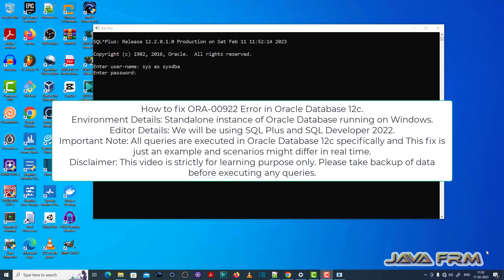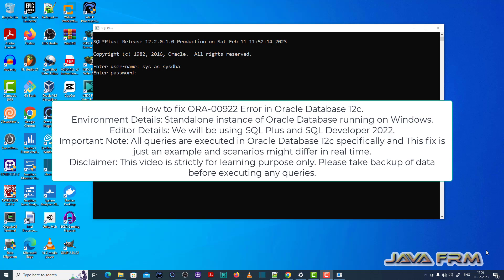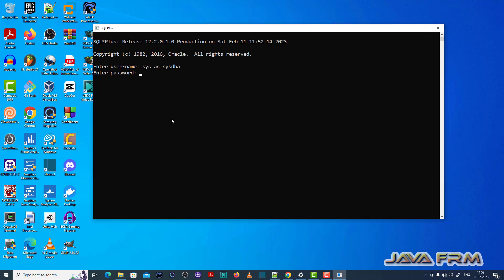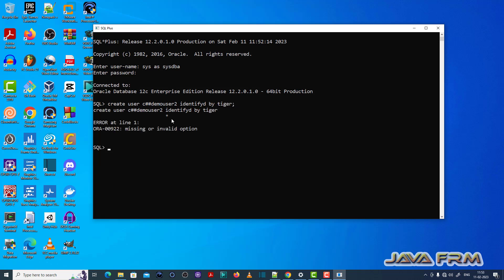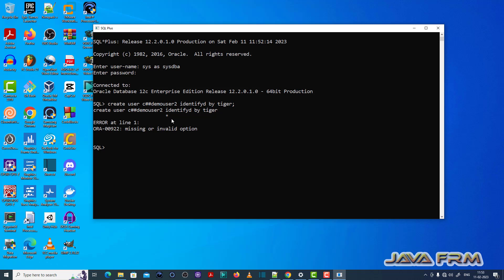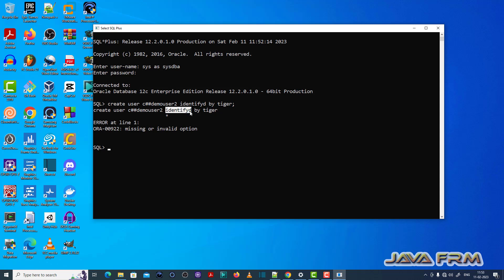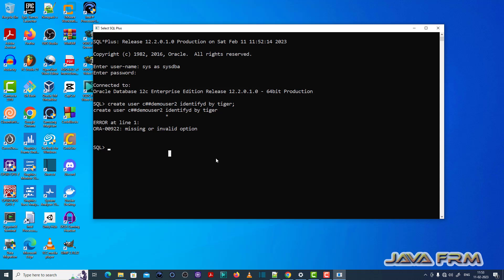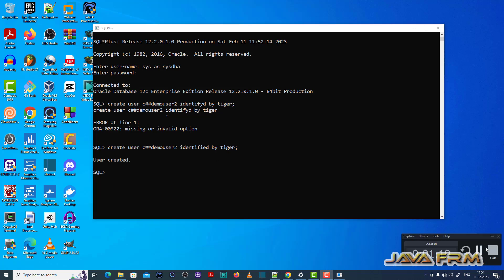ORA-00922: missing or invalid option - Oracle Database 12c Error Messages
ORA-00922: missing or invalid option.